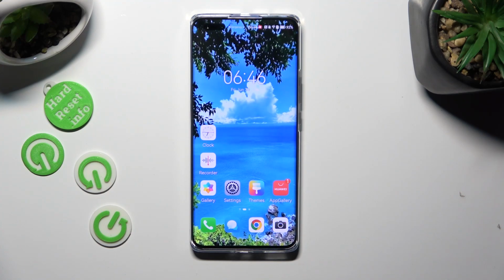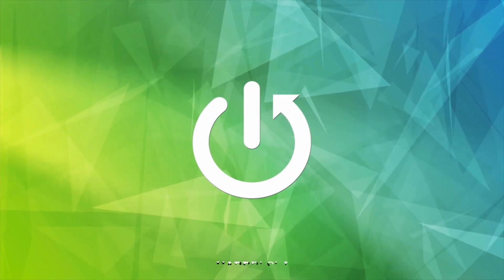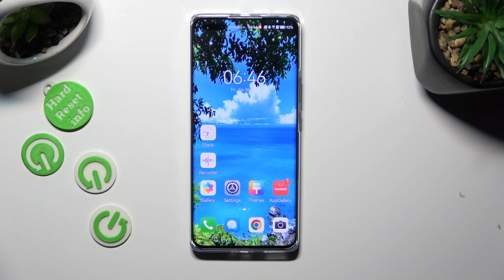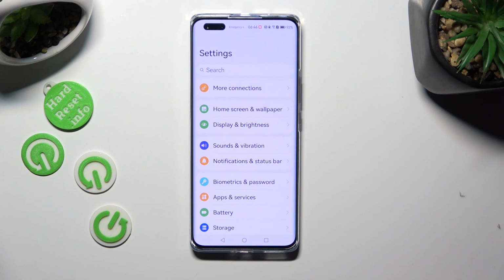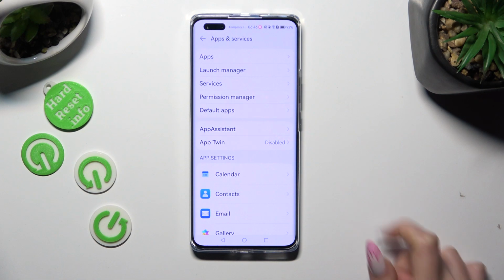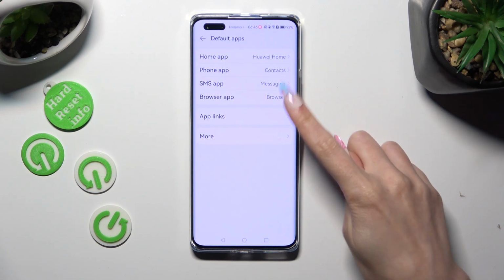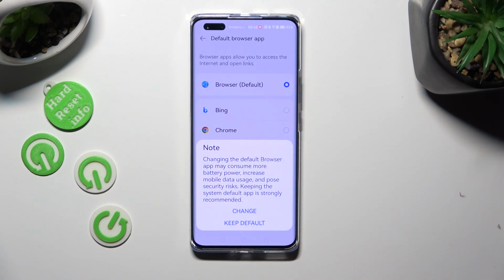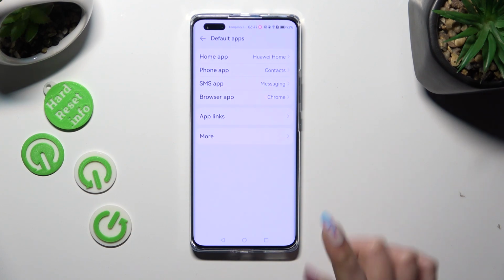How to Change Default Apps on Huawei Nova 11 Pro?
In this tutorial video, you will learn how to change the default apps on your Huawei Nova 11 Pro. Default apps are the applications that are automatically launched when you perform certain actions, such as opening a file or clicking on a link. By understanding how to change the default apps, you can personalize your device and set your preferred apps as the default options for various actions.

How to replace the default web browser on Huawei Nova 11 Pro?
How to set a different default email app on Huawei Nova 11 Pro?
How to change the default messaging app on Huawei Nova 11 Pro?